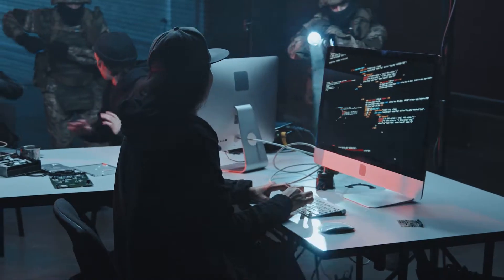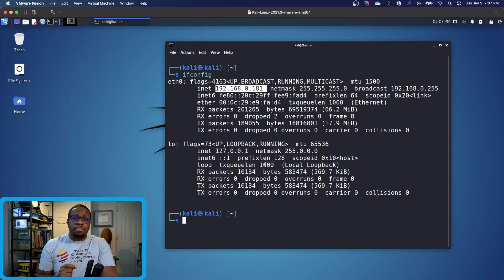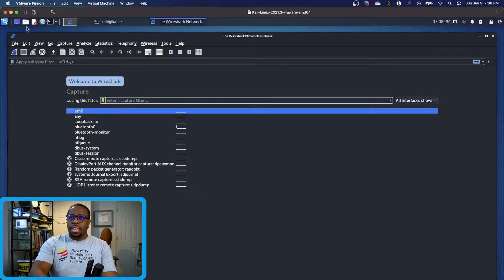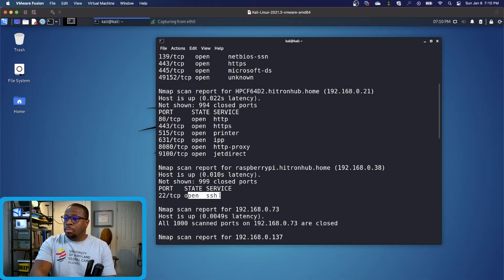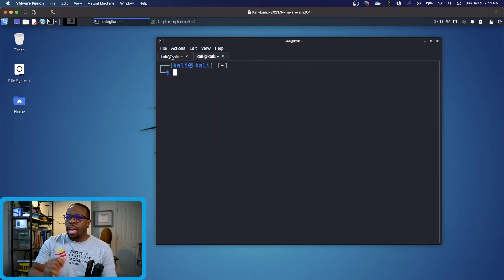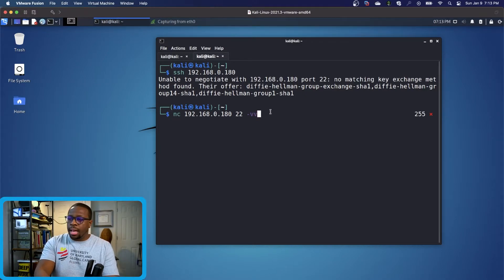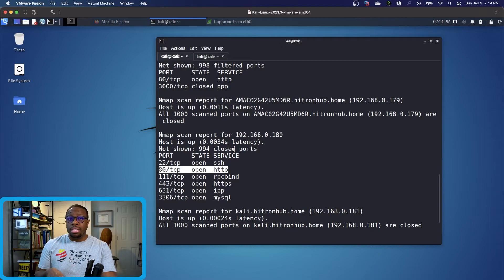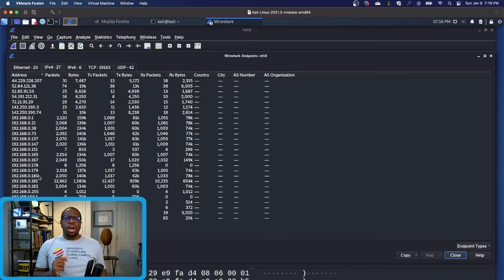Find Hackers In Your Home Network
Are there hackers in your home network? Watch this video to find out and learn a few entry level cybersecurity technical skills!

⏰  Video Timestamps ⏰
0:00 ✂️   Intro
1:43 ✂️   Kali Linux and "ifconfig"
2:47 ✂️   Scanning with the nmap tool
3:40 ✂️   Wireshark explanation
5:01 ✂️   Home network scan results
6:29 ✂️   Unrecognized device on my network?
6:54 ✂️   ssh Interrogation and Banner Grabbing
9:03 ✂️   HTTP?
10:08 ✂️ Can you do this from home?